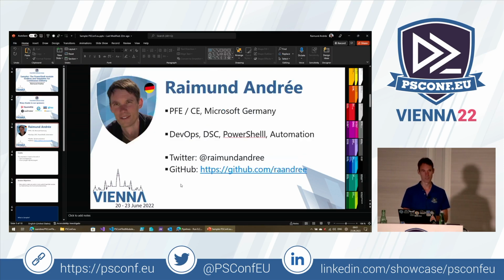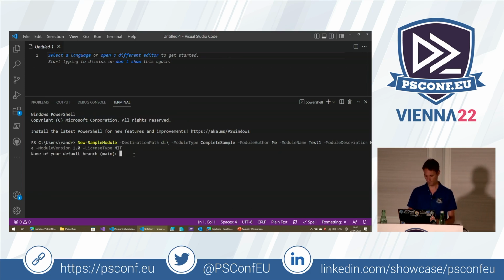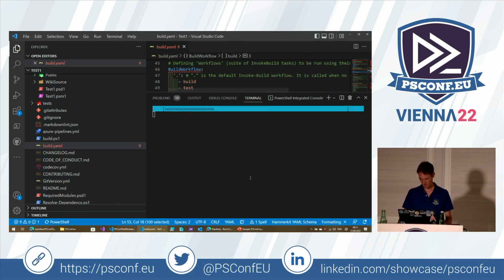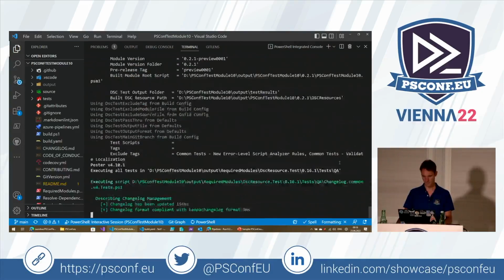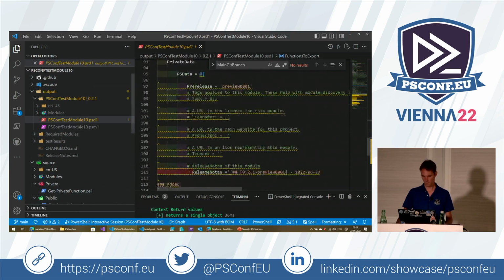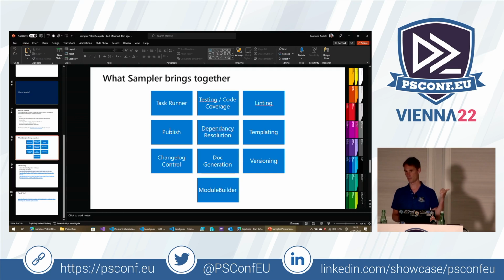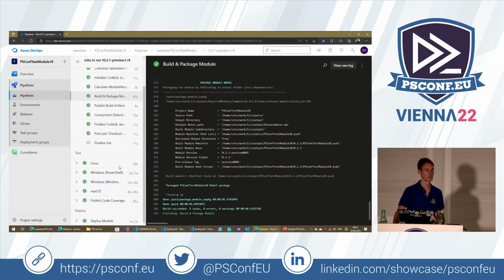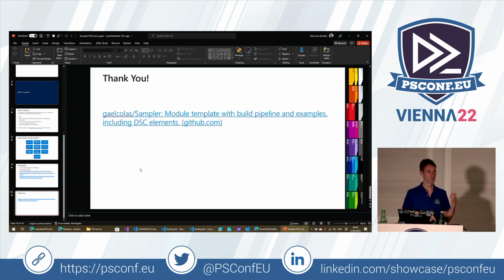The PowerShell module toolbox and templates for Continuous Delivery - Raimund Andrée - PSConfE...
You've heard of module design considerations such as testing with Pester, linting and static analysis with ScriptAnalyser, community best practices, but it takes a lot of effort to enforce them in a build pipeline!
In this session we'll see how the Sampler module and templates used across the DSC and other communities to have an unified release approach. We all don’t want to waste time and here is a solution that does everything you need out of the box and considers most best practices in the PowerShell and DevOps space, no matter if you use PowerShell scripts, classes or DSC Resources. After this session you will value “Sampler” to build, test, pack and publish your module and be surprised how easy the predefined tasks can be configured, how testing, linting, code coverage, automatic versioning, changelog management, documentation and CI/CD support works. Sampler will improve the quality of your product and save you much time.